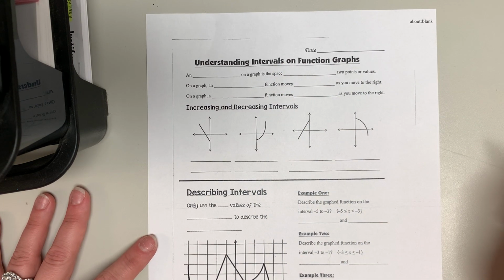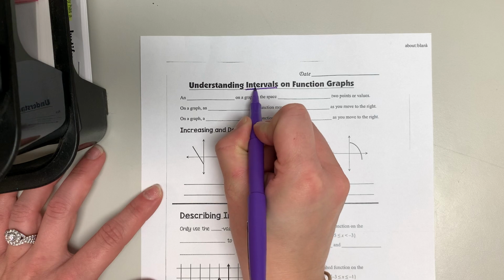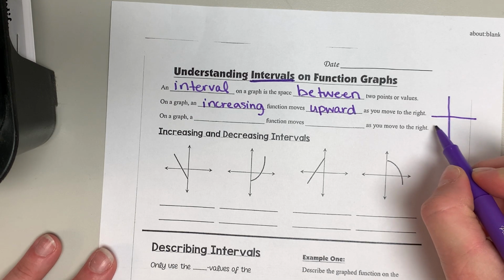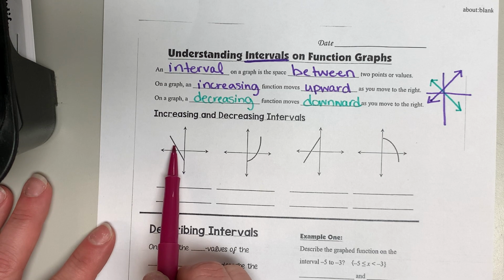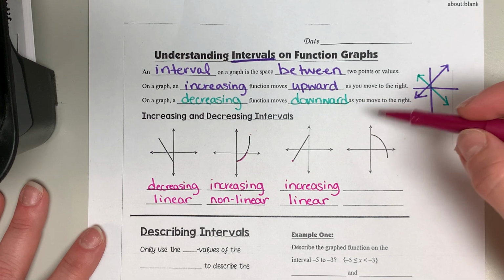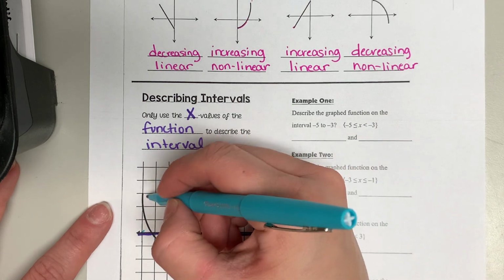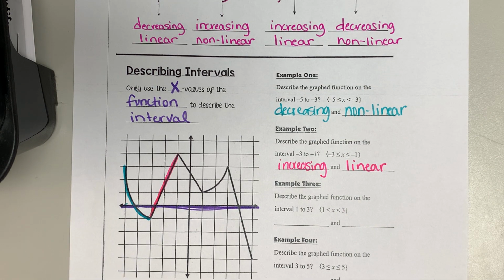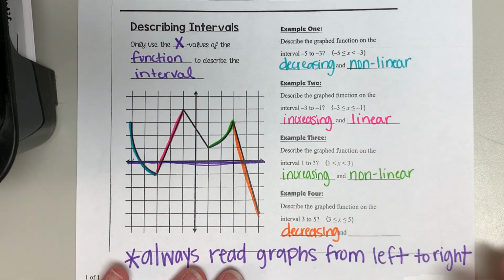Intervals on a Graph